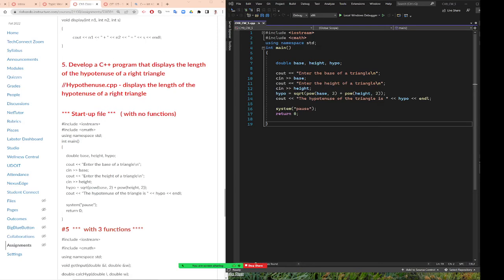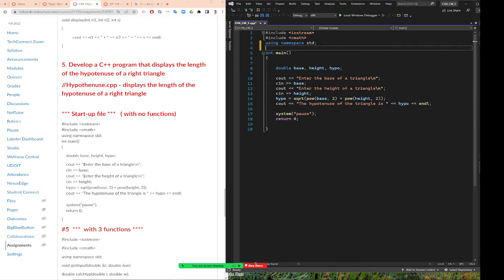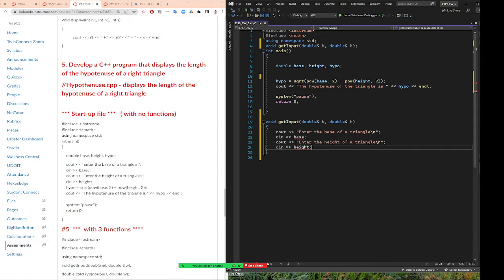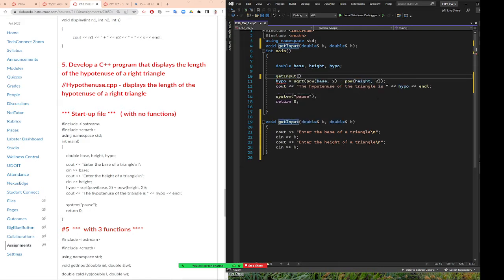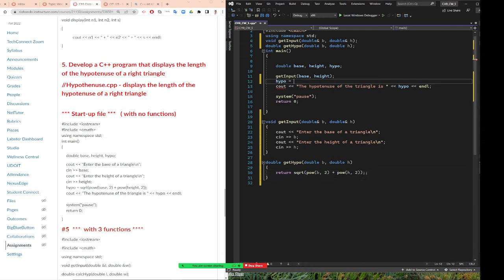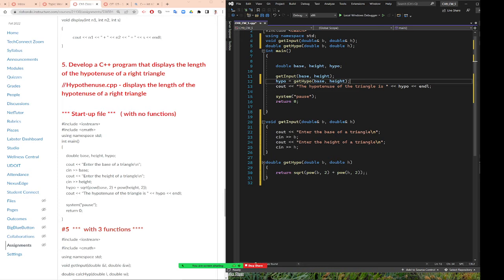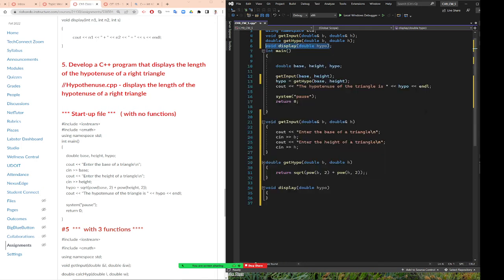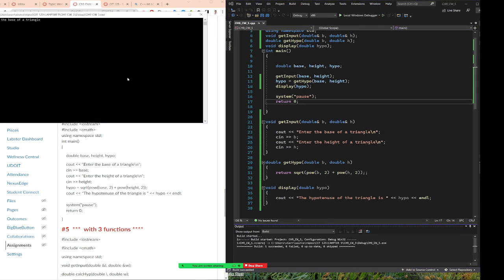c++ programming, user defined function to display hypotenuses of a right triangle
Develop a C++ program that displays the length of the hypotenuse of a right triangle

//Hypothenuse.cpp - displays the length of the hypotenuse of a right triangle